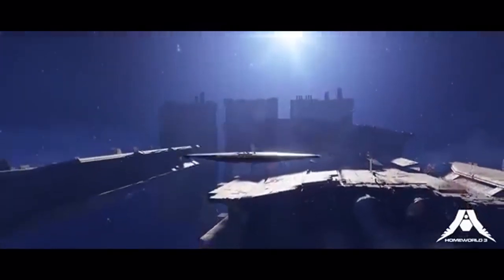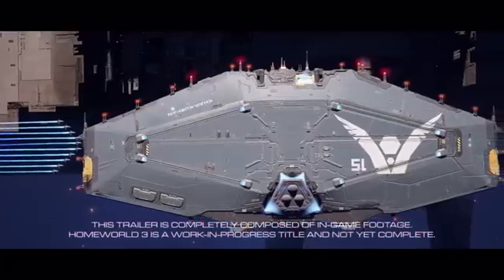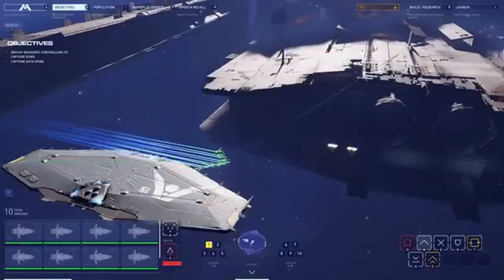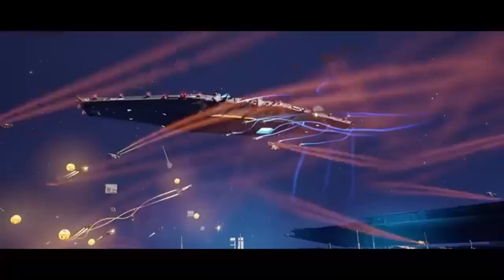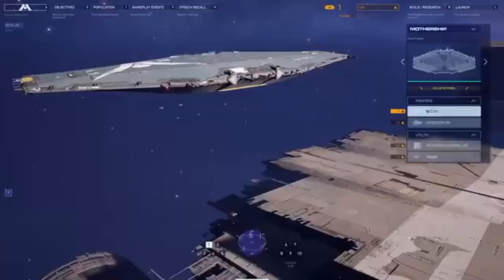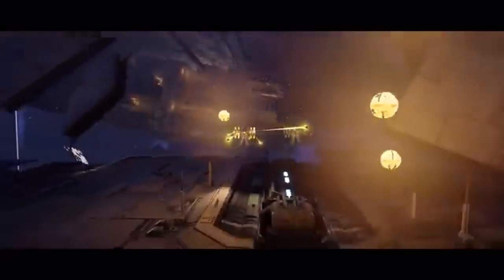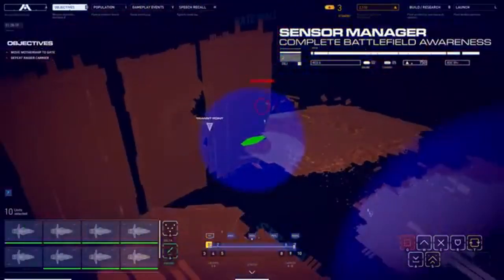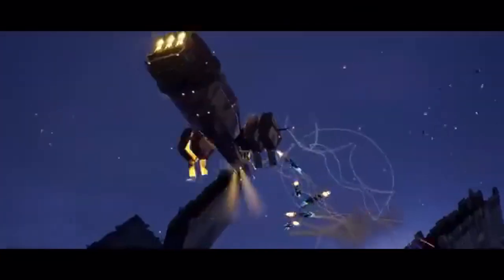Homeworld 3 Epic Space Battles and Strategy in 2024!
Welcome to Joystick News! Today, we're diving into Homeworld 3, released on May 13, 2024. This long-awaited entry in the Homeworld series delivers stunning space battles and a compelling narrative, making it a must-play for fans of real-time strategy games. Discover the breathtaking visuals, deep strategic gameplay, and thrilling multiplayer action that await you in Homeworld 3. Join us as we explore everything this game has to offer!